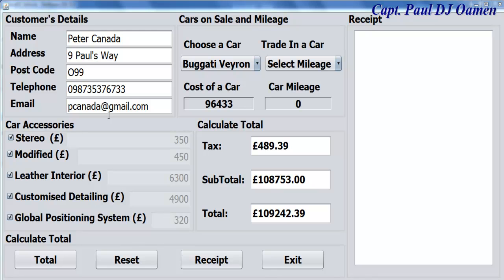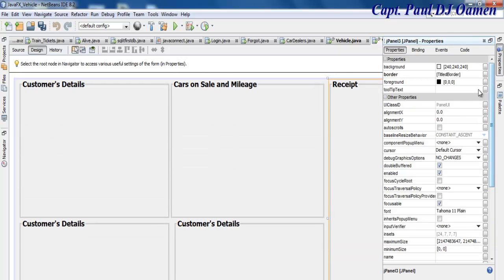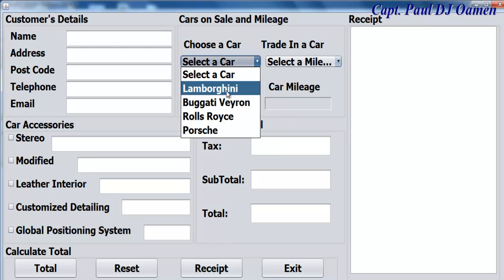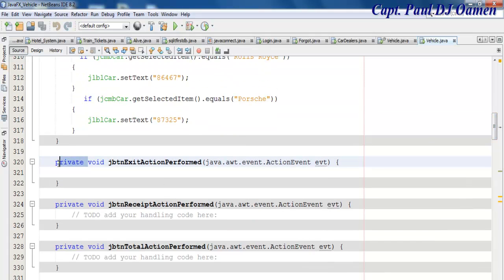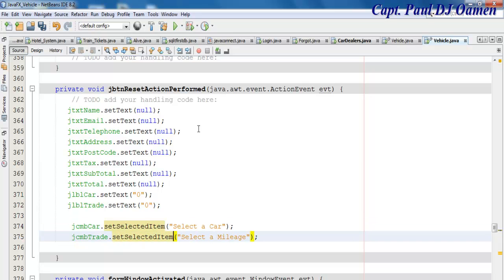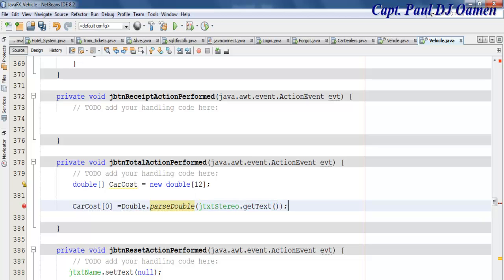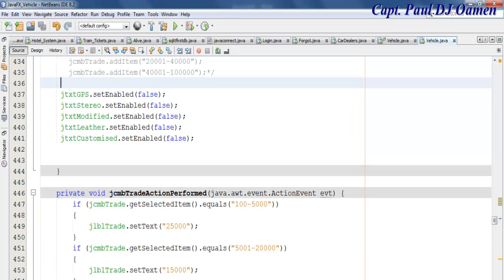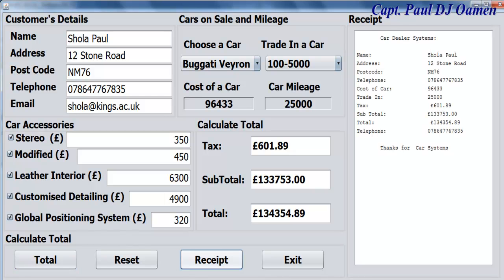How to Create Vehicle Trading Management System using JavaFX in Java NextBeans - Full Tutorial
How to Create Vehicle Trading  Management System using JavaFX in Java NextBeans. The project includes how to set layout, clear JTextField,  jTextArea, Enable and Disable jCheckBox and add text to jComboBox, calculate, reset, exit and so on.